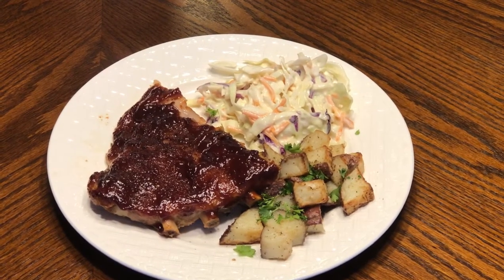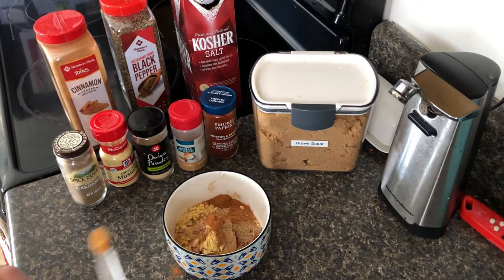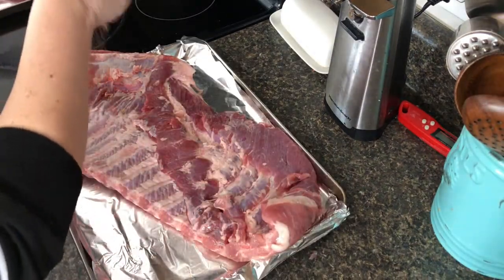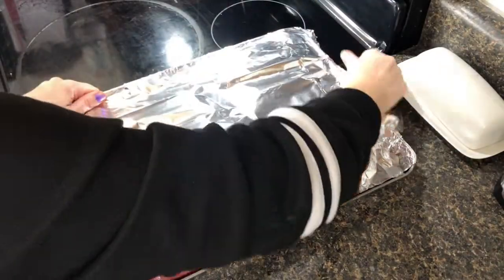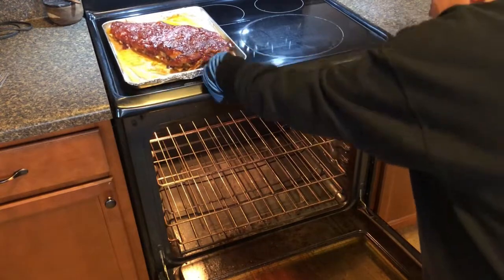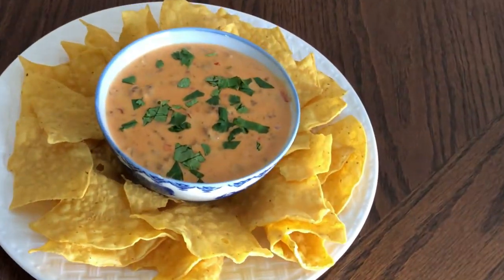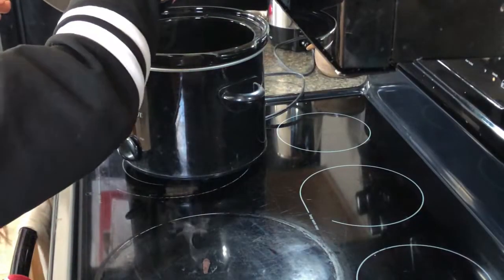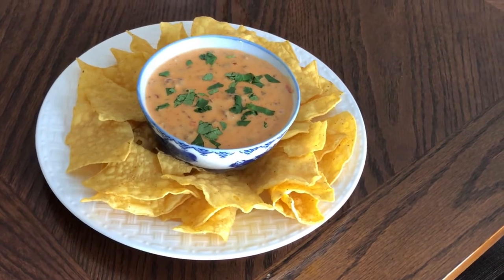The Best Ribs I have EVER Made PLUS Easy Crockpot Queso Dip! BBQ Spare Ribs The EASY Way! YUMMY!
If you love BBQ Spare Ribs as much as I do, you are going to LOVE the recipe I share with you in this video. In today's video I show you how to make the best ribs I have ever made and also a very easy crockpot queso dip that uses only three ingredients! I promise if you make either one of these recipes you will have people lining up for more. The ribs are so juicy and packed full of flavor and the queso dip couldn't be easier or more delicious. I hope you enjoy the video!

Rib Dry Rub
1/3 cup brown sugar
2 tsp kosher salt
2 tsp smoked paprika
2 tsp black pepper
1 tsp garlic powder
1 tsp onion powder
1 tsp dry mustard
1 tsp cinnamon
1 tsp cardamon
1/4 tsp cayenne pepper

Oven Gloves